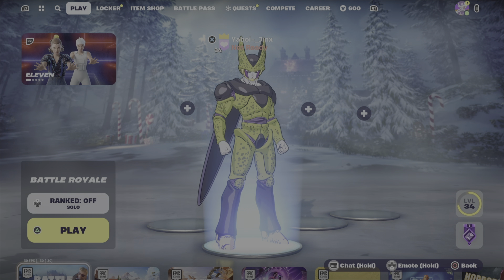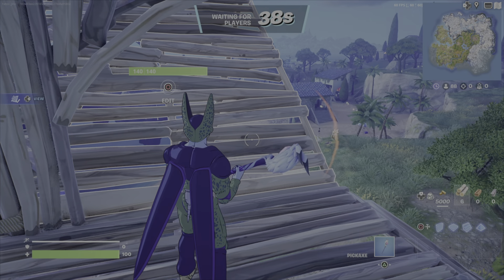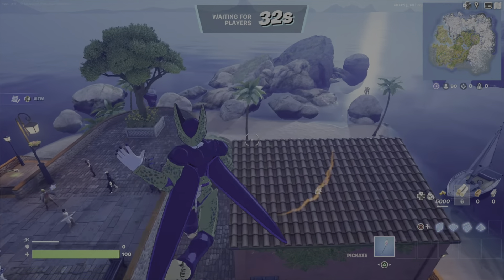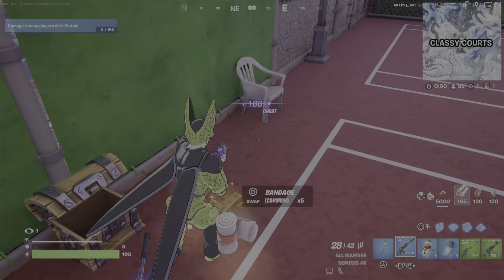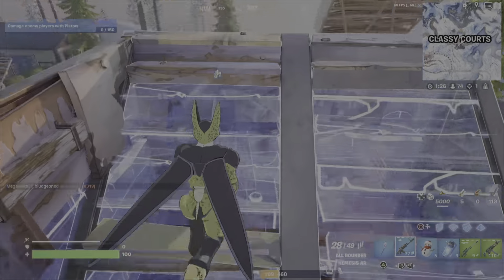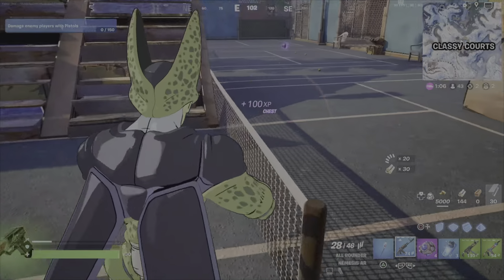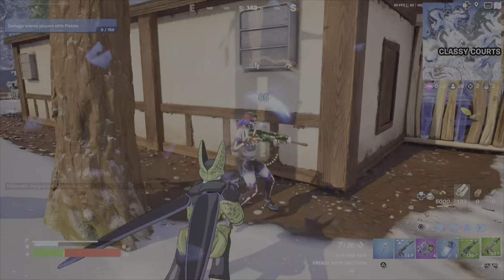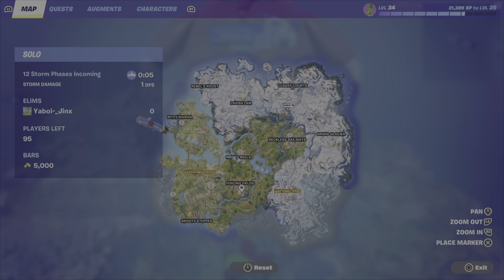How To Earn **FREE** vBUCKS IN CURRENT FORTNITE (EXPLAINED)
Thank you everyone peace n Love to all!